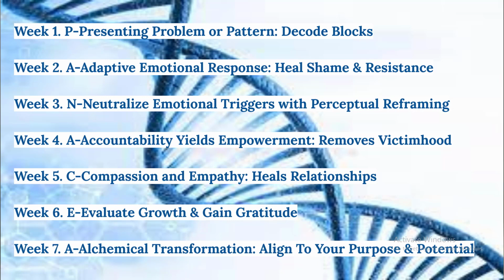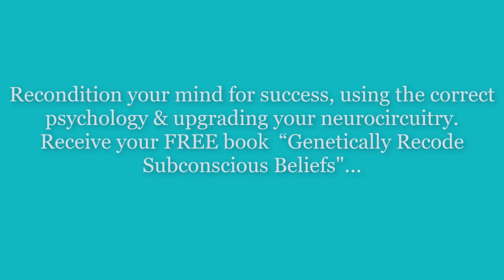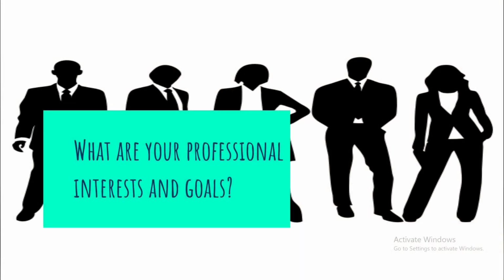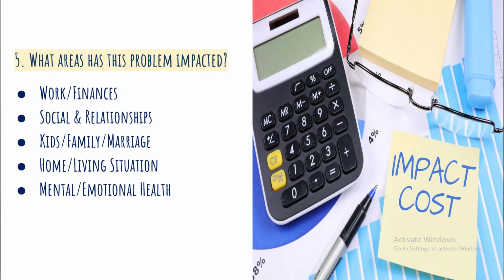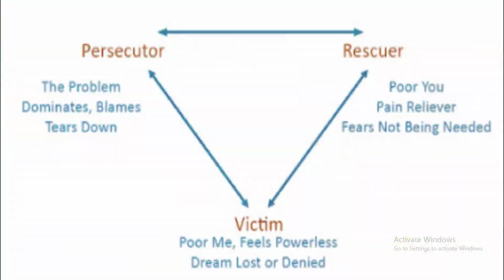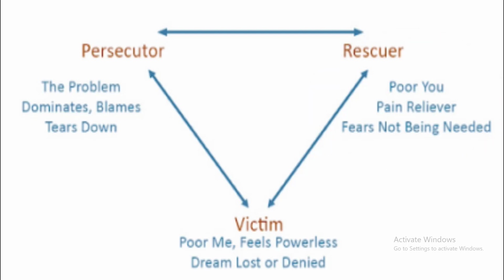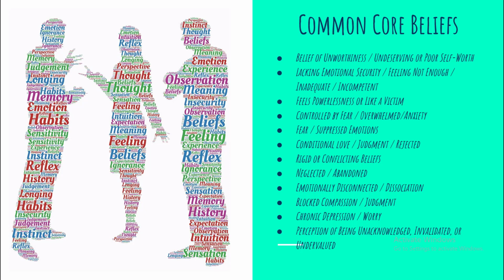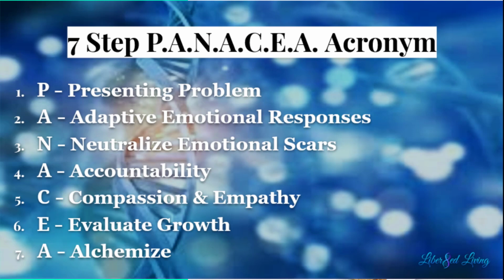Holistic Psychology Workshop: Decode the Problem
Ready to make a bigger splash together in 2023?!

Reprogram your mind, increase emotional intelligence, align to healthy relationships, and easily create simple, success-based actions.

Every week we share - live interactive & therapeutic training, advanced recoding strategies, epigenetic & mindset reprogramming techniques utilizing a 7 step P.A.N.A.C.E.A. system proven to rapidly  transform conditions!

This workshop will guide participants to go deeper to overcome core, sabotage patterns and successfully advance to the next stage in their life, attain their ideal outcome, & increase income potential with a powerful, 7-Step PANACEA system.

You will have 1-hour each week in our therapeutic circle with an opportunity to improve your mindset and transform conditions in your life, as well as receive a fully accredited Holistic Diploma + Turnkey Practice as an internationally certified coach or therapy practitioner. The regular cost of the practitioner course is $1997, however we want to extend this opportunity to make it more affordable at the commencement of 2023, with a limited time offer!